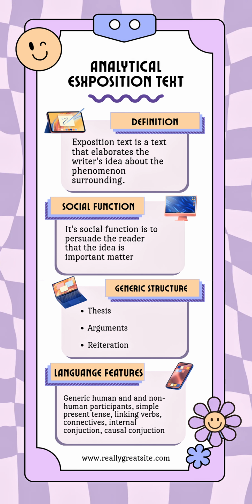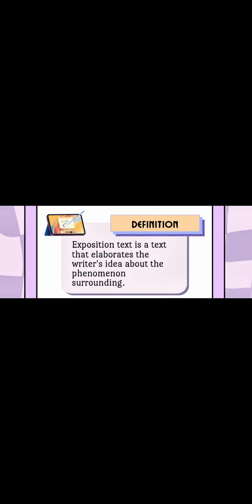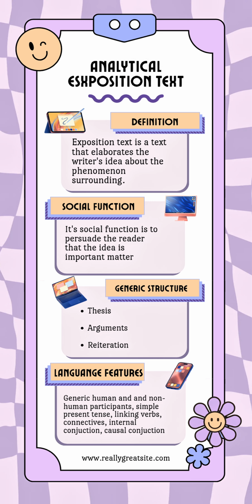Review Analytical Exposition Text and Personal Letter